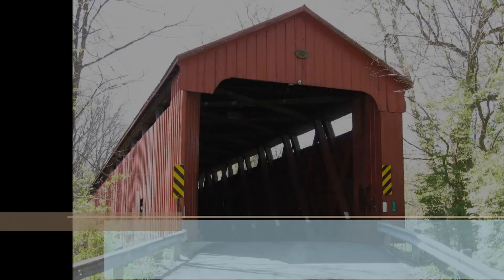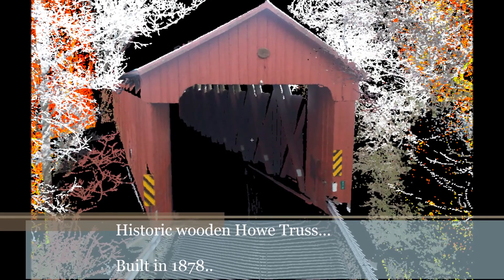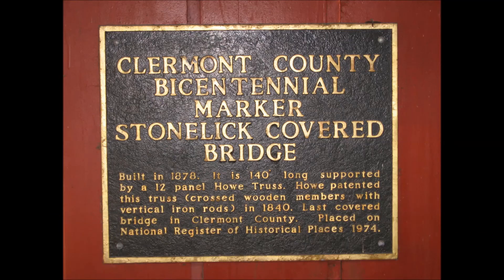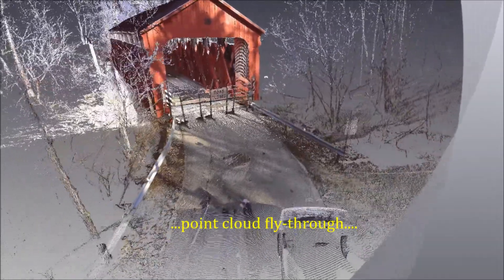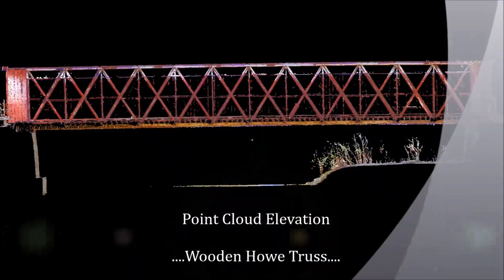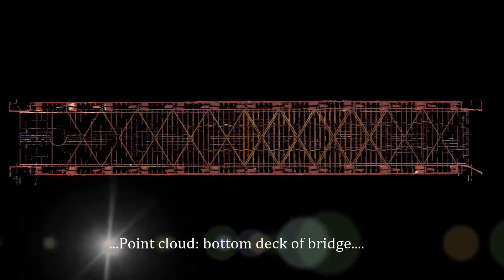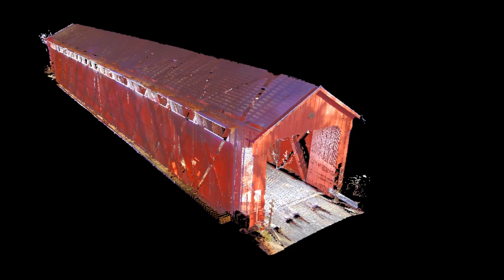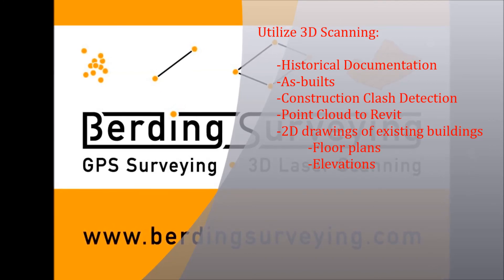Berding Surveying: Stonelick Covered Bridge 3d Laser Scan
Berding Surveying created this point cloud using 3D laser scanning technology.  Subject is Stonelick Covered Bridge in Clermont County OH.